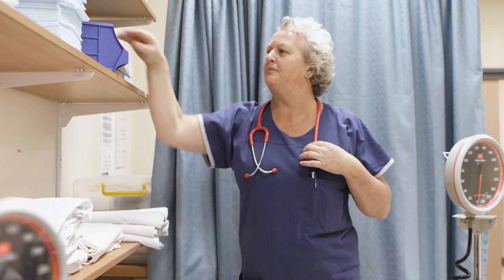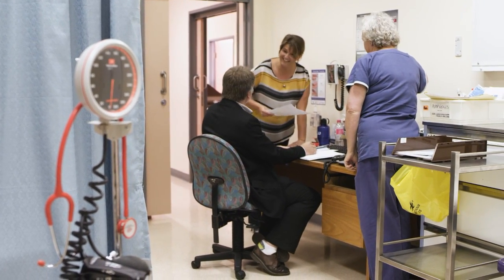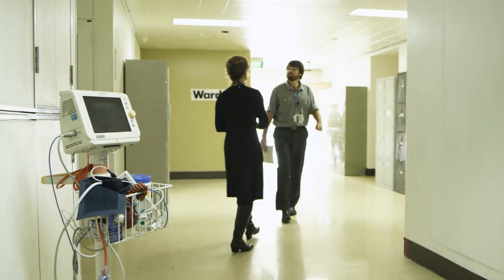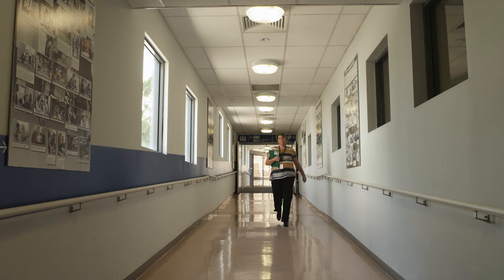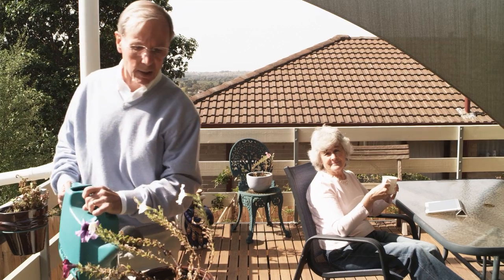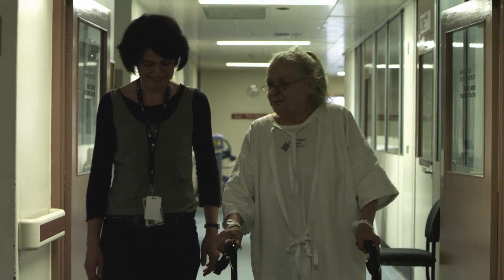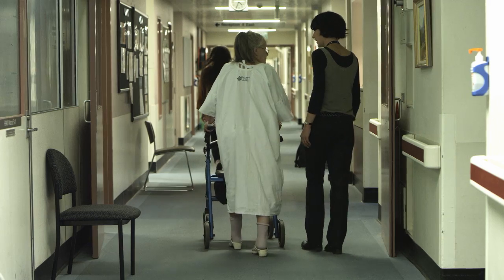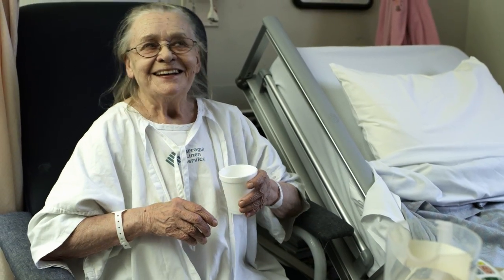Best Care for Older People in Hospital (clip 3 of 3)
Older people and clinicians describe how we can make a difference through communication, teamwork and using evidence based strategies.

'Best care for older people everywhere - The Toolkit' is available